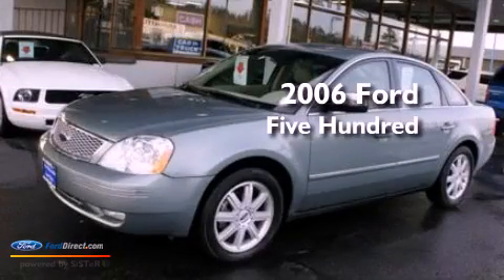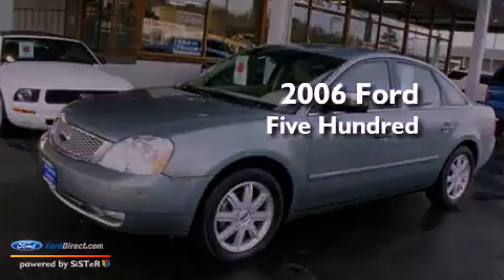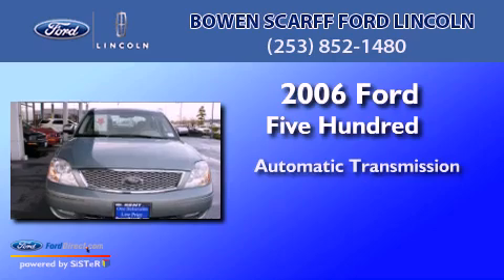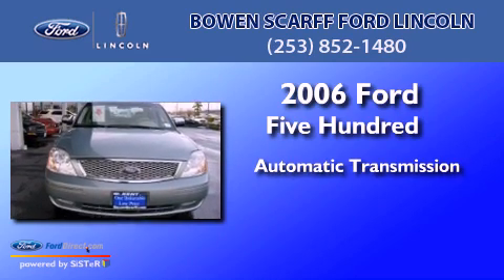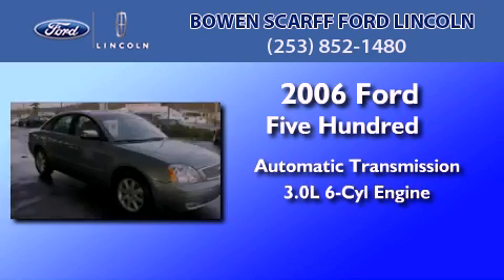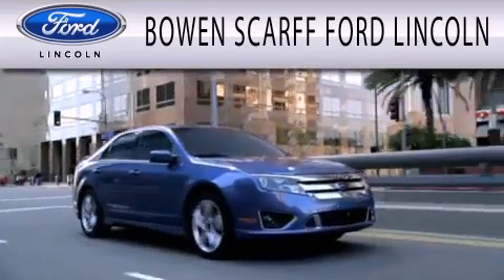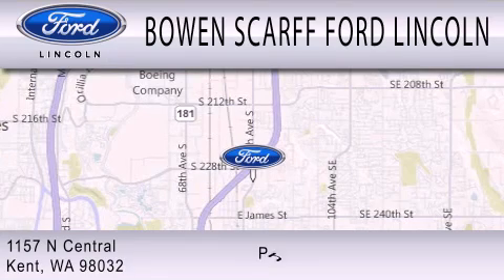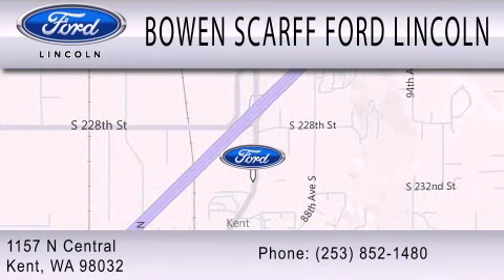2006 Ford Five Hundred Kent WA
Year : 2006
 Make : Ford
 Model : Five Hundred
 Engine : 3.0L V6 24V MPFI DOHC
 Trans . : AUTOMATIC CVT
 Exterior : GREEN
 Miles : 100,807
 Interior : PEBBLE
 Stock : L1064A